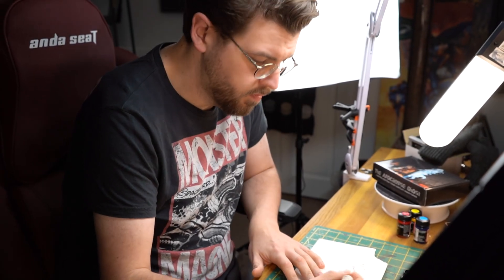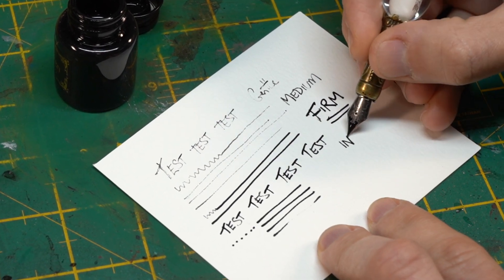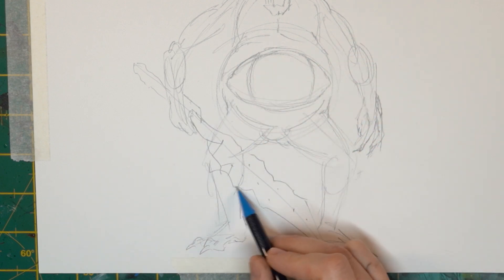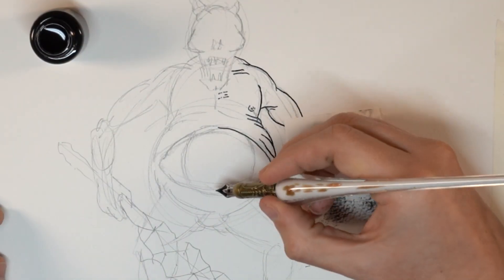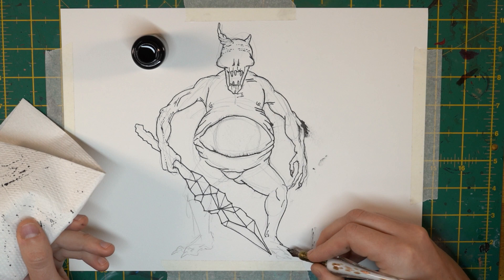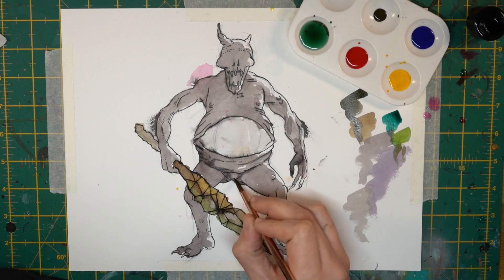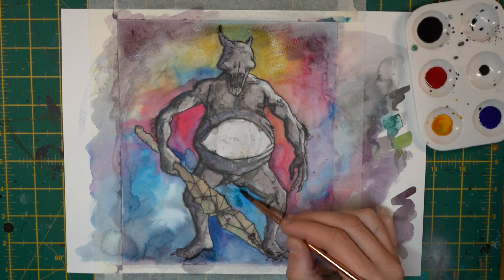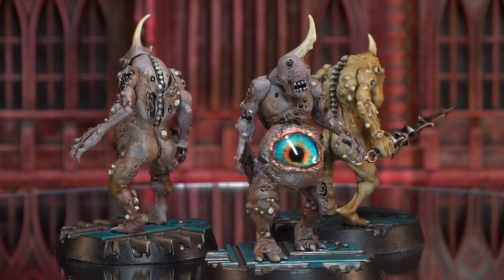Drawing monsters with a DIP PEN, answering personal questions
I take a break from painting minis to... draw the minis I just painted! I've never used a dip pen or a fountain pen to draw before, so this should be interesting!

Want to own this picture? Here's the eBay listing
100% of the sale value goes to the homeless charity Shelter.